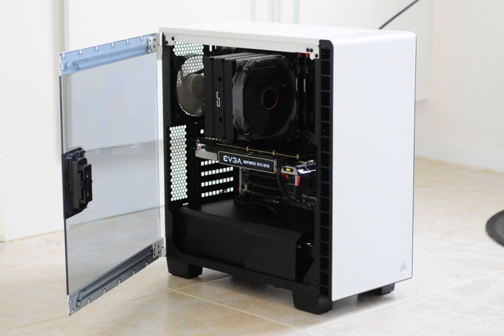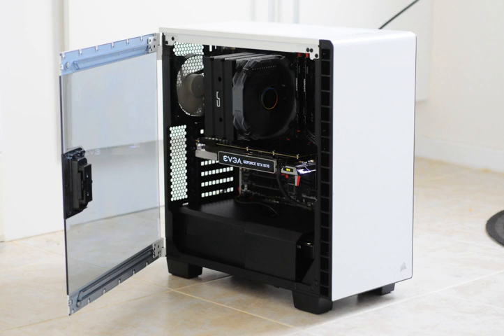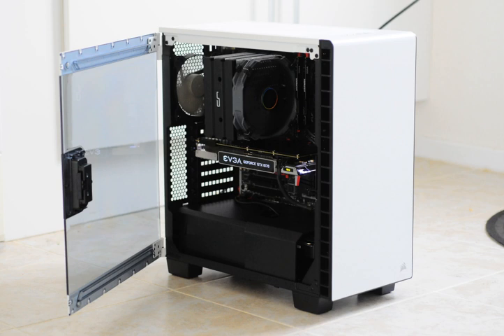Homebuilt computer | Wikipedia audio article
00:01:09 1 History
00:03:16 2 Development as a hobby
00:05:00 3 Standardization
00:06:14 4 Kits and barebones systems
00:08:46 5 Scavenged and "cannibalized" systems
00:09:41 6 Advantages and disadvantages
00:12:52 7 Custom-built computers and alternative operating systems
00:15:25 8 Custom built computers and high-performance systems
00:18:33 9 See also

- Socrates

SUMMARY
A custom-built or homebuilt computer is a computer assembled from available components, usually commercial off-the-shelf (COTS) components, rather than purchased as a complete system from a computer system supplier, also known as pre-built systems.
Custom built or Homebuilt computer is usually considered cheaper to assemble as compared to buying a pre-built computer, since it excludes the labor associated with building a computer, and instead the labor is done by the end-user in assembling their own homebuilt computer.
Homebuilt computers are almost always used at home, like home computers, but home computers were traditionally purchased already assembled by the manufacturer. However, there were kits that were both home computers and homebuilt computers, like the Newbear 77-68, which the owner was expected to assemble and use in his or her home.